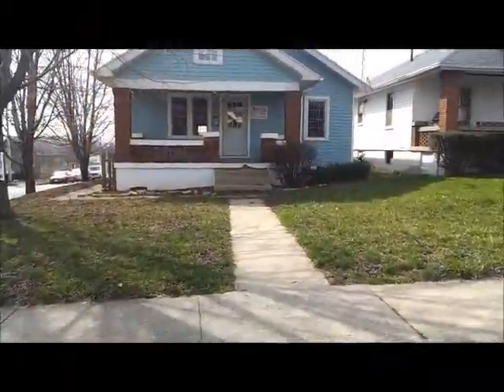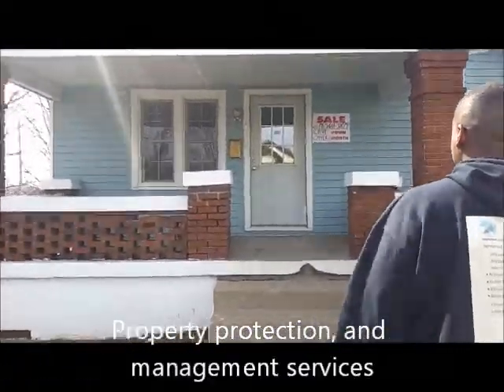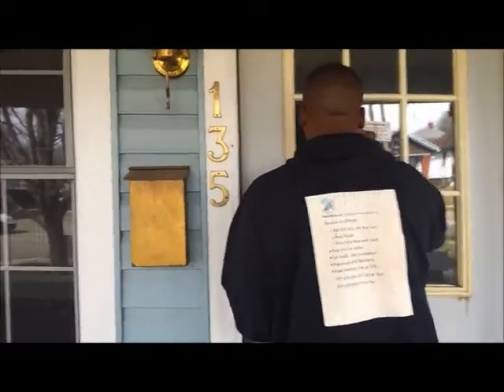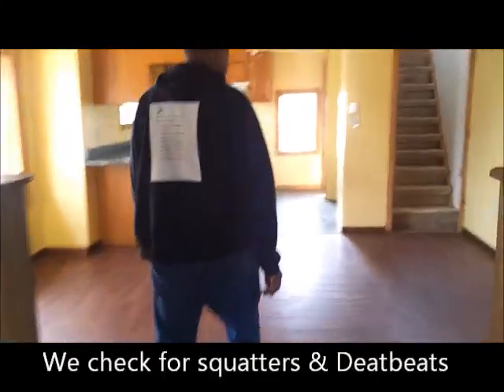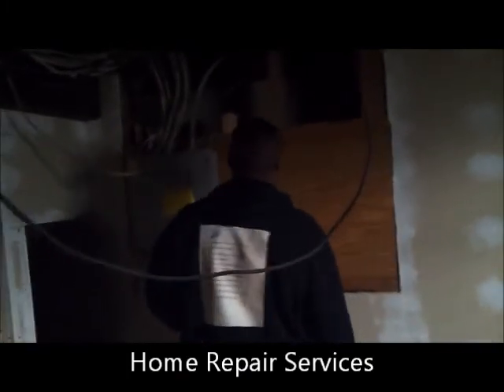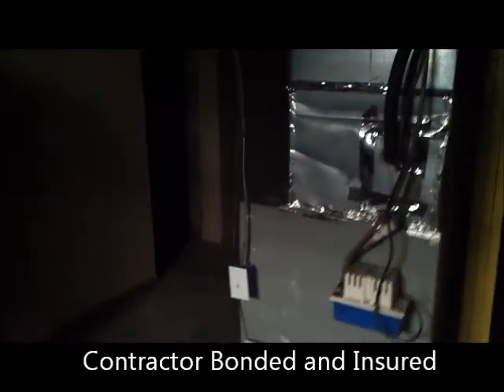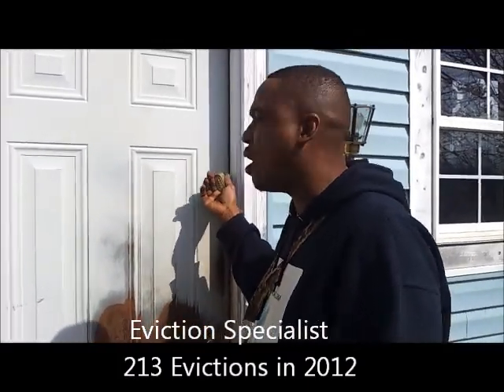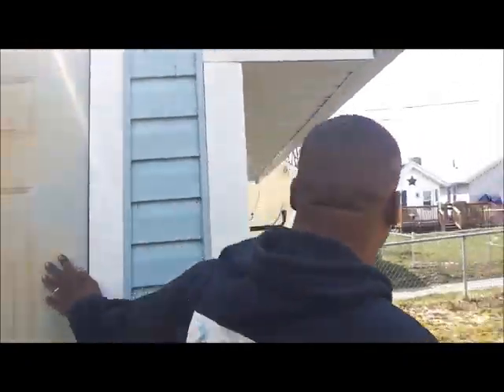Protectiong your asset tips. 135 Eugene Ave Dayton ohio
we offer property asset management services as well as investment advice from Real Investors. Pulling their own trigger! We keep things moving!

L and L distribution Inc